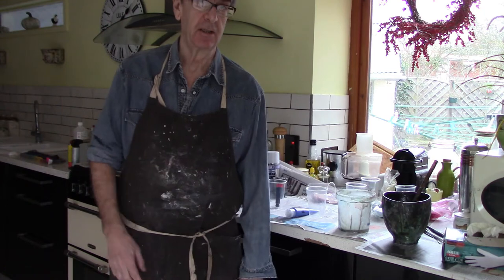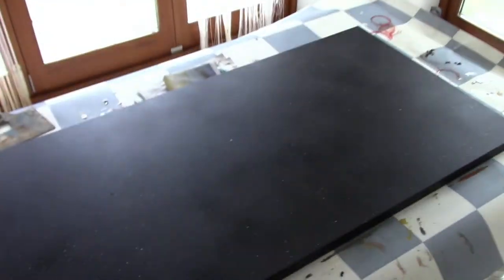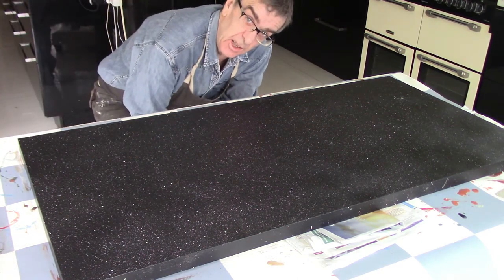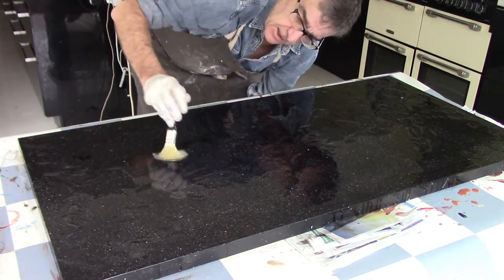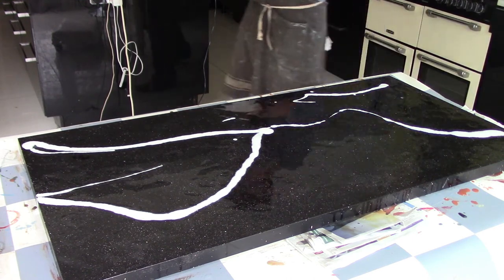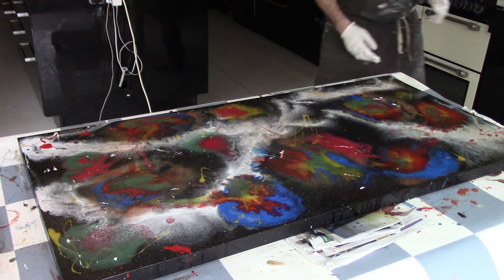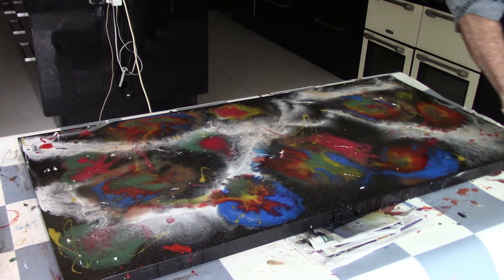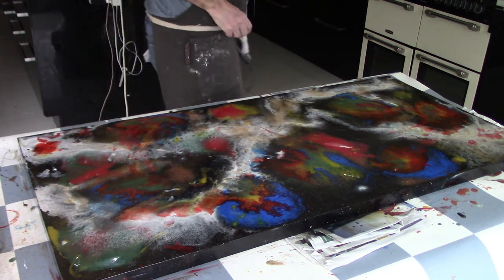Wackstuff makes a resin table of the Crab Nebula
How to make a fantastic art table out of Resin/Epoxy. Its supposed to be the crab nebula, and well it looks just like it, honest Guv!